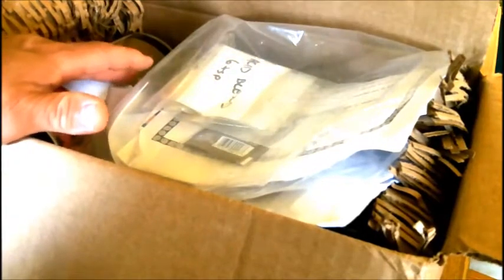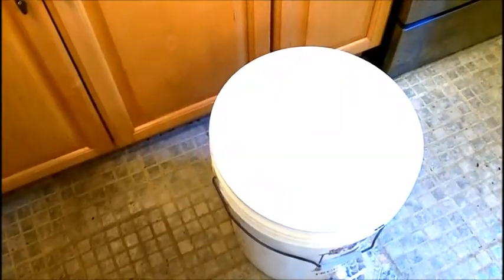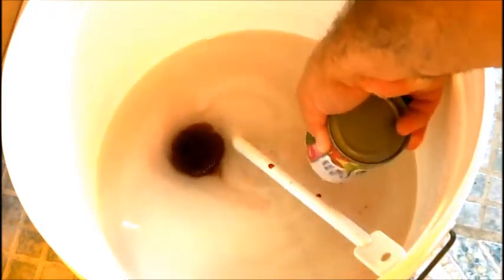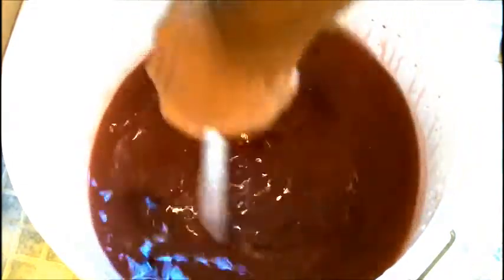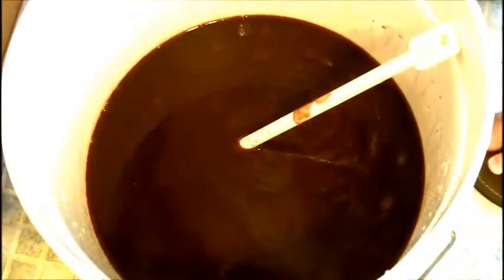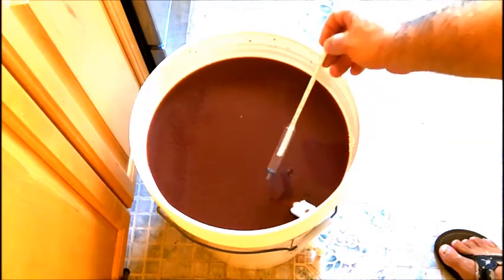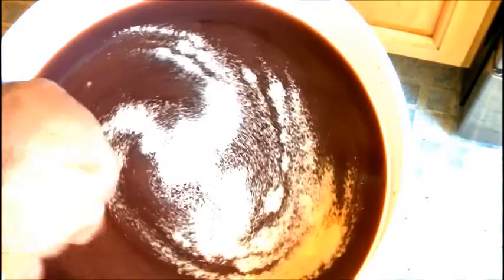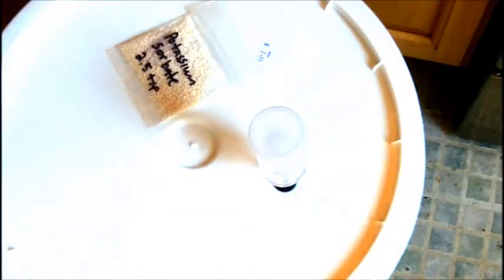NEW Raspberry Country Wine Kit - Primary Fermentation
This is a new and really cool wine kit that I am kicking up a notch.  Enjoy!